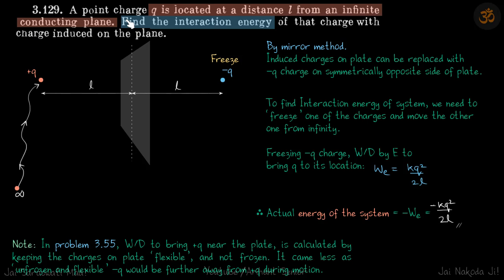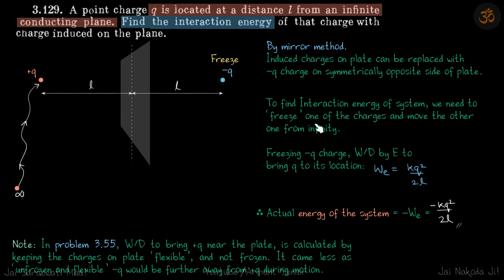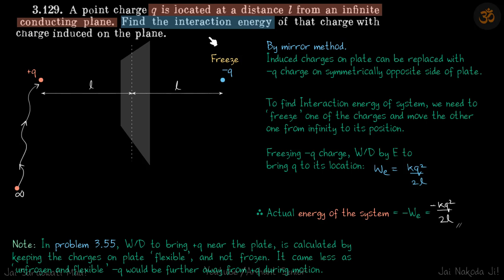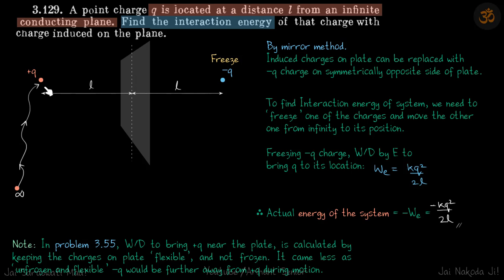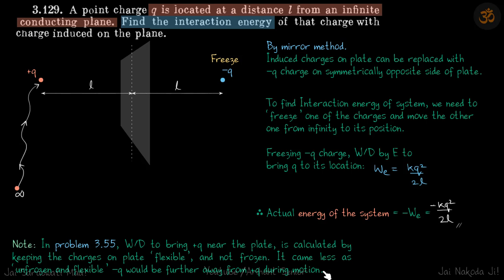3.129 | Irodov Solutions | Electrodynamics